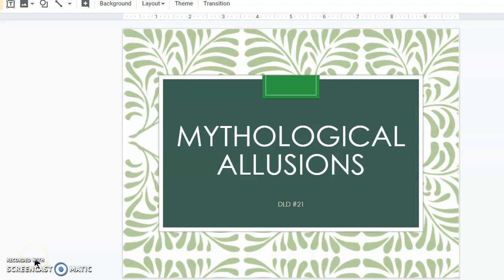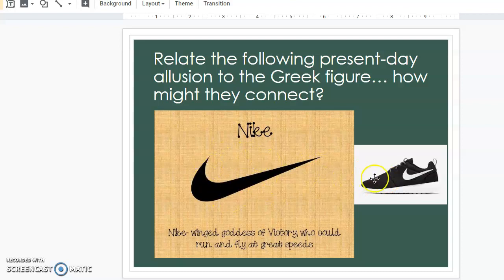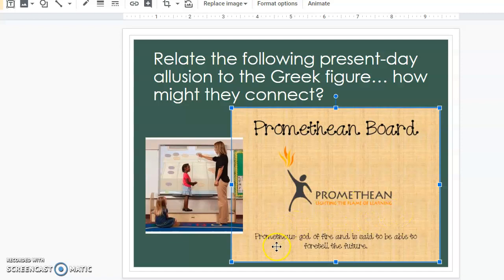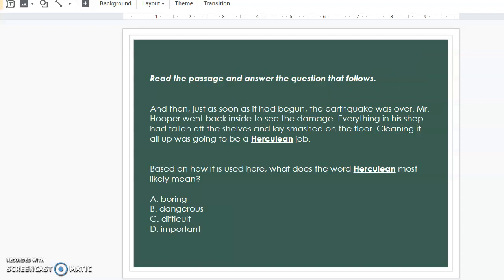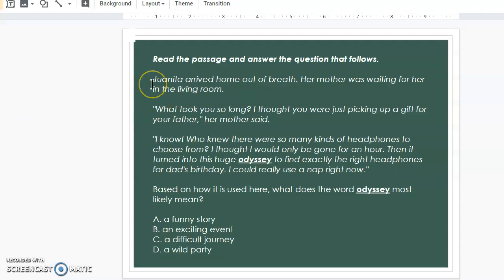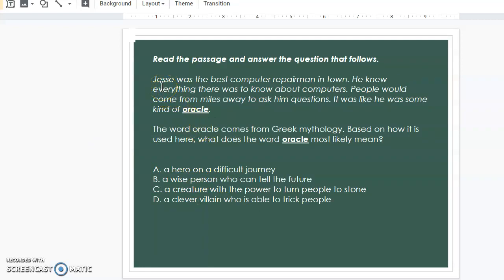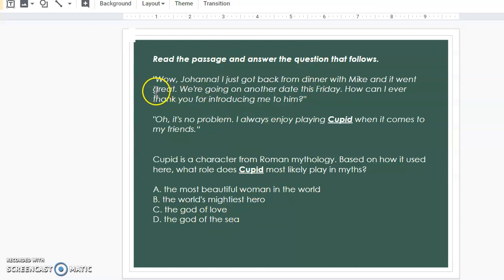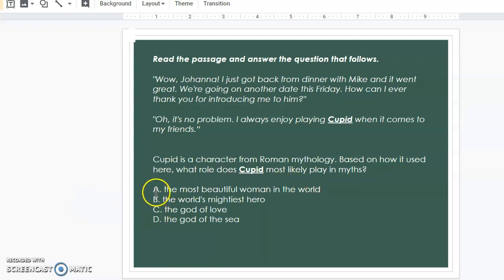MYTHOLGICAL ALLUSIONS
Recording #3.mp4